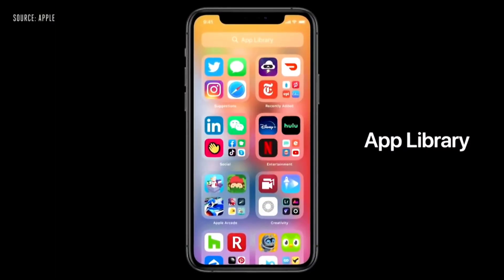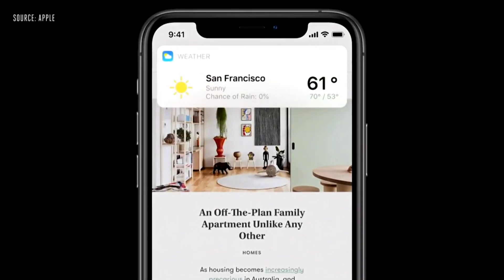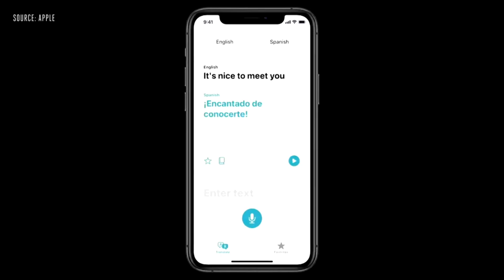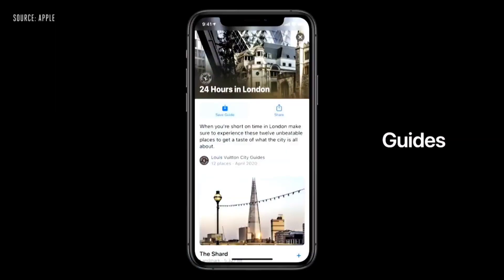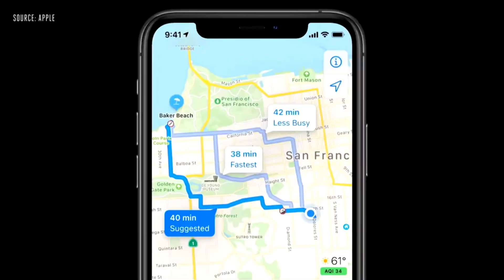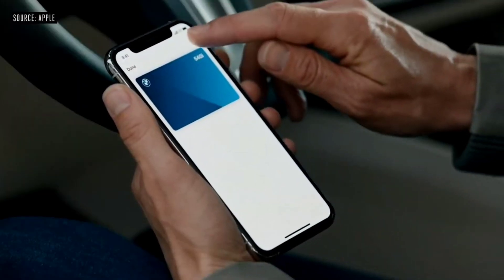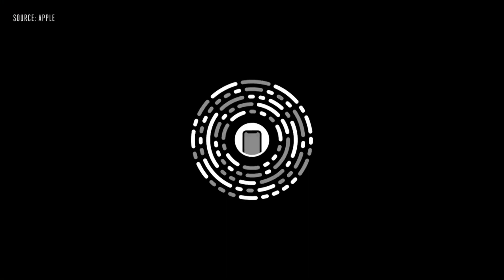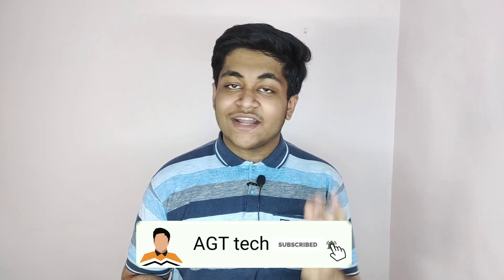iOS 14 - Everything You Need To Know!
I have a Podcast in 'Technology' category, Called as 'AGT tech (podcast)'